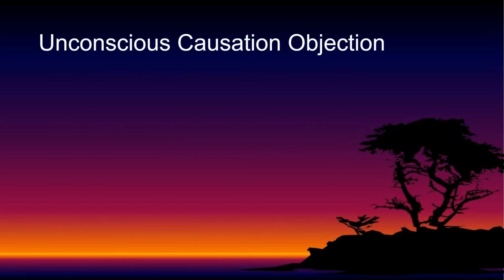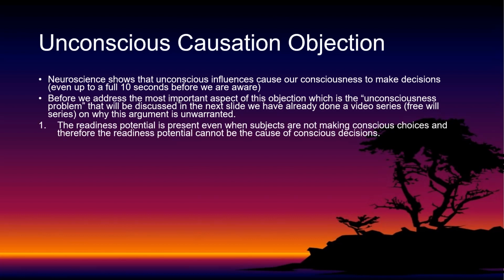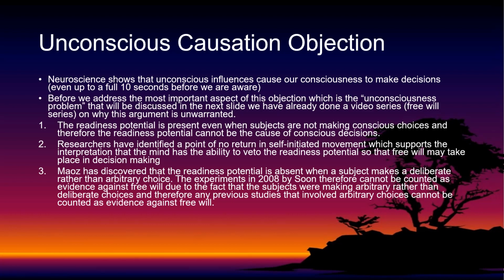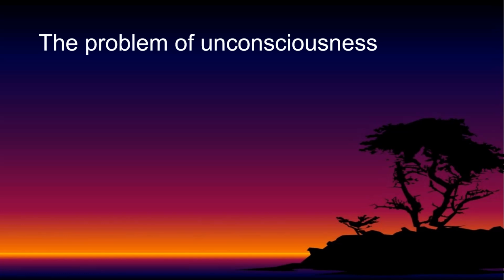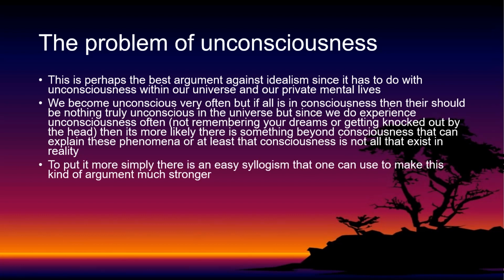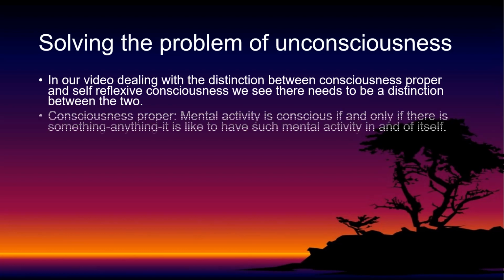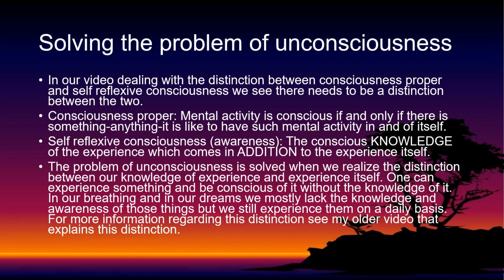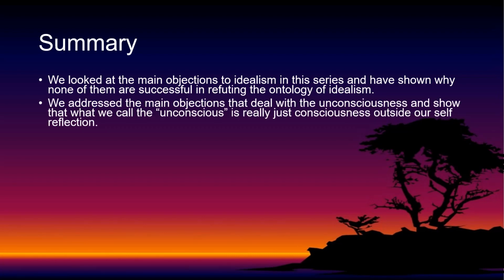Objections to Idealism: Refuting Strong Objections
We address the final objections to Idealism